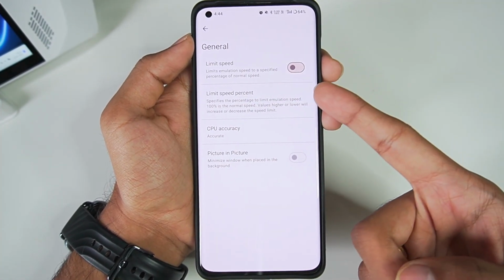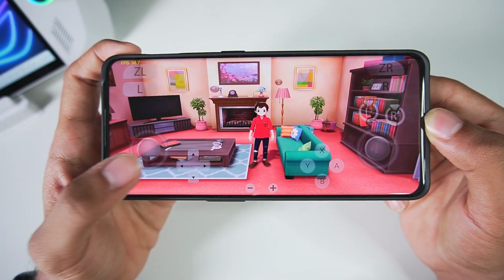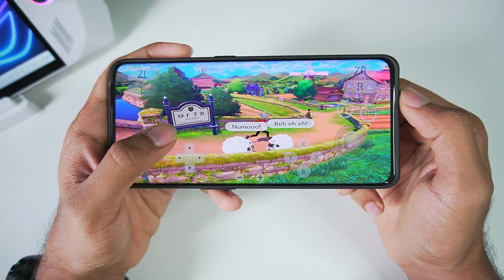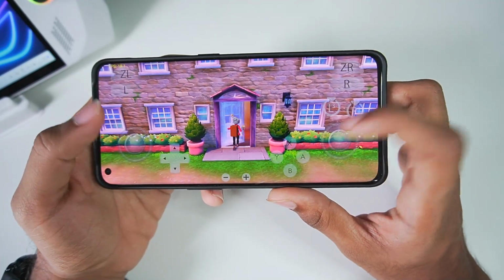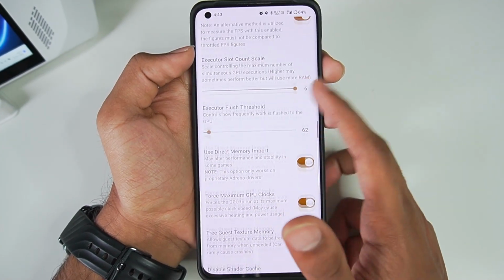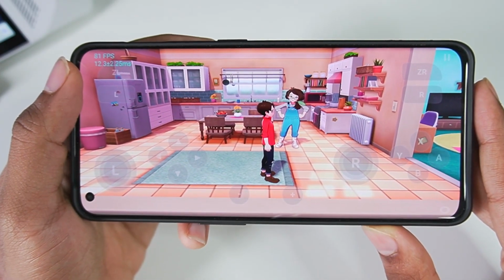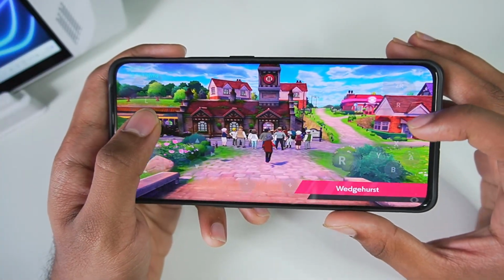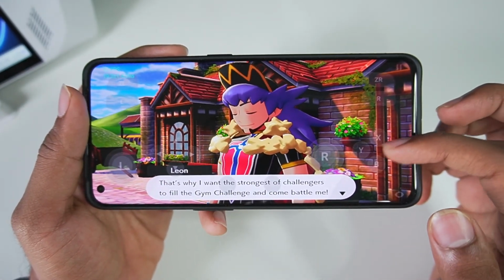Pokemon Sword & Shield: Yuzu Android VS Skyline Emulator Comparison | Which Is Best?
Pokemon Sword & Shield: Yuzu Android VS Skyline Emulator Gameplay Comparison | Which Is Best?